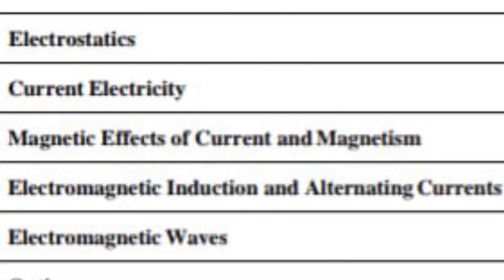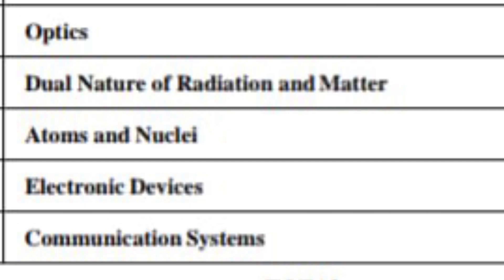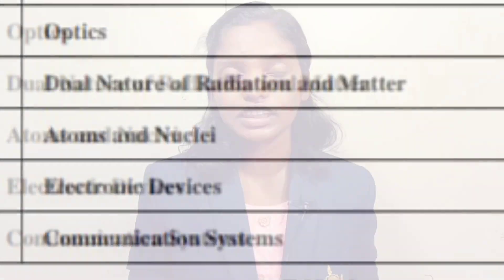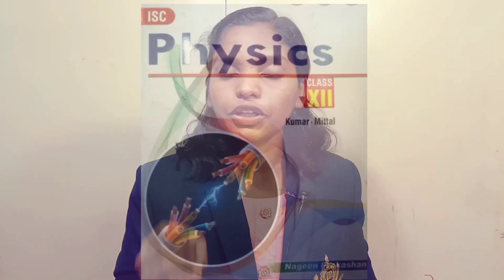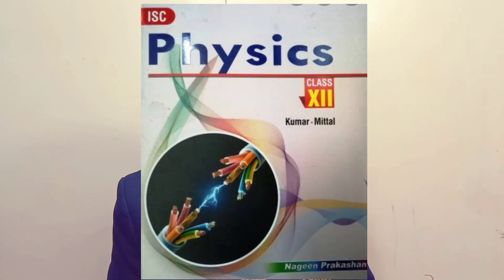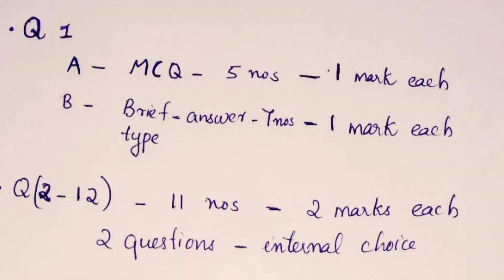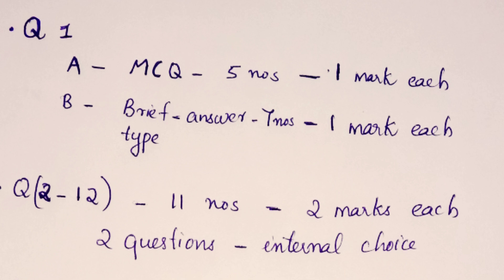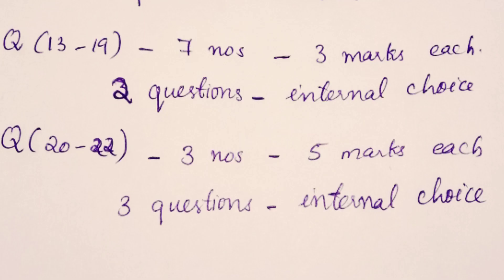ISC PHYSICS 2021 -Syllabus ,Exam paper pattern(English)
ISC 2021 syllabus,Unit -mark weightage, Exam paper pattern, Online physics class for class12,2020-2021 presented By Mrs Siji Sheldon